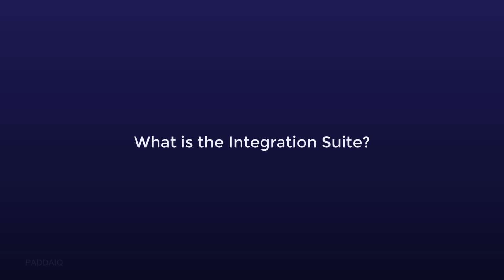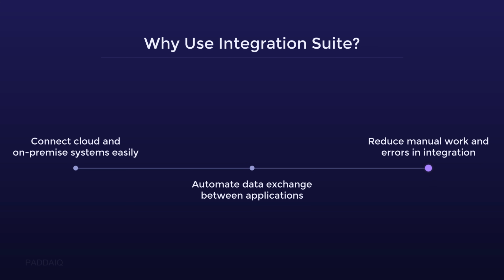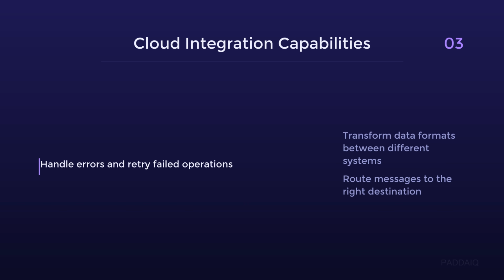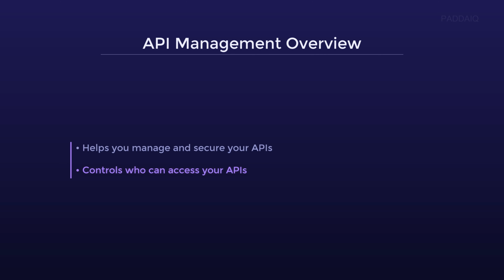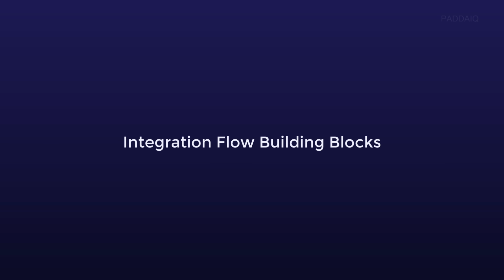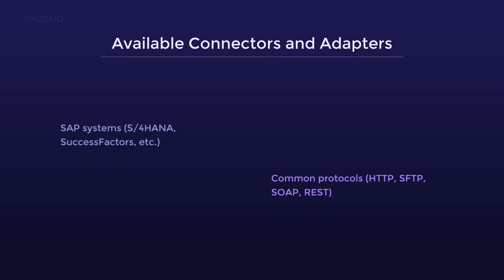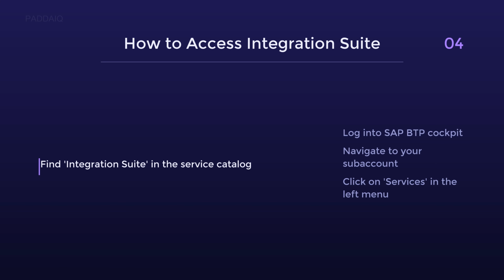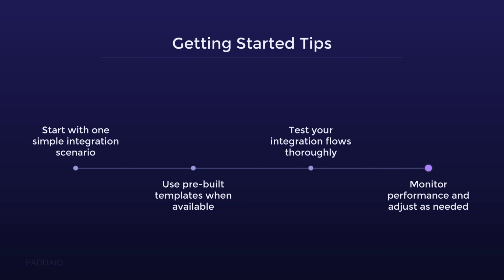SAP BTP Integration Suite: Complete Enterprise Integration Guide for Beginners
DISCOVER THE POWER OF SEAMLESS ENTERPRISE INTEGRATION

Learn how SAP Integration Suite transforms your business by connecting all your systems - cloud, on-premise, SAP, and non-SAP applications. This comprehensive overview shows you how to eliminate manual data entry, reduce errors, and automate critical business processes across your entire organization.

MASTER ENTERPRISE INTEGRATION WITHOUT CODING

Discover how pre-built tools and connectors save hundreds of development hours. Connect your e-commerce platform with inventory management, sync sales orders between SAP and Salesforce, and automate employee data between HR and payroll systems - all without writing complex code from scratch.

KEY INTEGRATION SUITE COMPONENTS EXPLAINED

Cloud Integration enables you to visually design integration flows between systems. Handle data transformation, routing, and error handling while monitoring everything in real-time. API Management provides complete control over who accesses your services, with monitoring and security features. Open Connectors simplify connecting to hundreds of non-SAP applications like FedEx or Salesforce. Integration Advisor helps design standardized data mappings automatically.

REAL-WORLD BUSINESS TRANSFORMATION EXAMPLES

See how leading companies automatically sync customer data between CRM and marketing systems. Watch sales orders flow seamlessly from e-commerce platforms to ERP systems. Learn how employee updates transfer instantly from HR to payroll processing.

GET STARTED WITH CONFIDENCE

Follow our step-by-step guidance for accessing Integration Suite through SAP BTP cockpit. Learn essential tips for starting with simple integration scenarios, using pre-built templates, thorough testing, and continuous performance monitoring. Build a solid foundation for connecting your enterprise systems efficiently and reliably.

TRANSFORM YOUR BUSINESS PROCESSES TODAY

Stop struggling with disconnected systems and manual data transfers. Learn how SAP Integration Suite creates seamless, automated workflows that save time, reduce errors, and drive operational excellence across your entire organization.